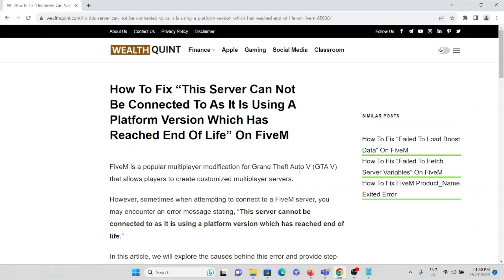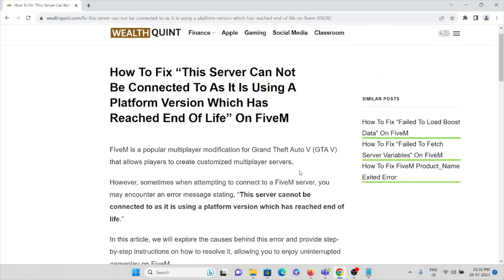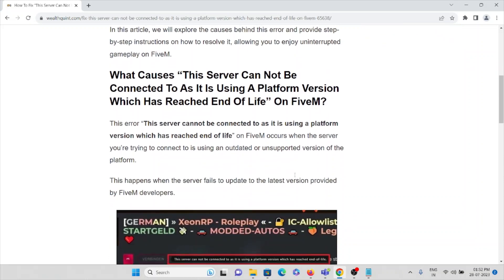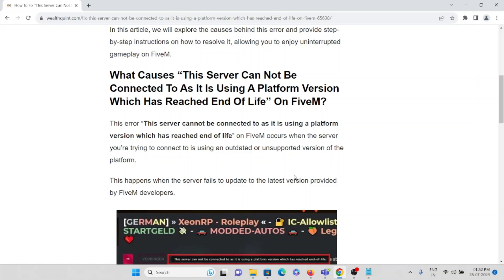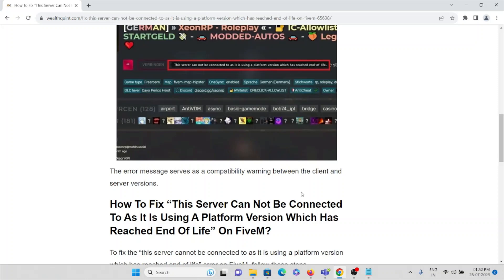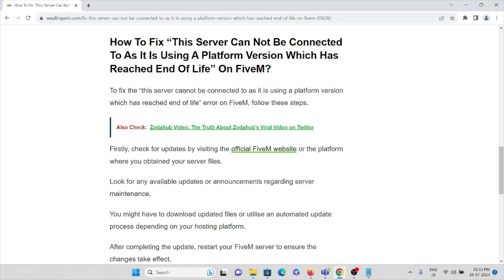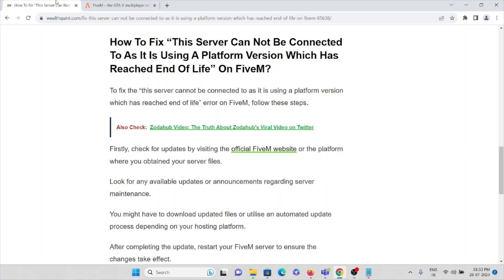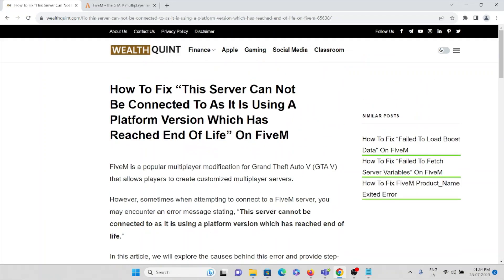Fix: This Server Can Not Be Connected To As It Is Using A Platform Version Which Has Reached FiveM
FiveM is a popular multiplayer modification for Grand Theft Auto V (GTA V) that allows players to create customized multiplayer servers.However, sometimes when attempting to connect to a FiveM server, you may encounter an error message stating, “This server cannot be connected to as it is using a platform version which has reached end of life.”

0:00 Introduction and causes
2:23 How to Fix This Server Can Not Be Connected To As It Is Using A Platform Version Which Has Reached on FiveM
3:15 Conclusion